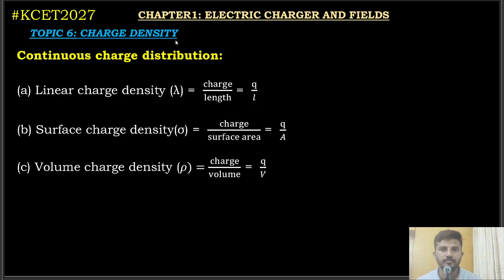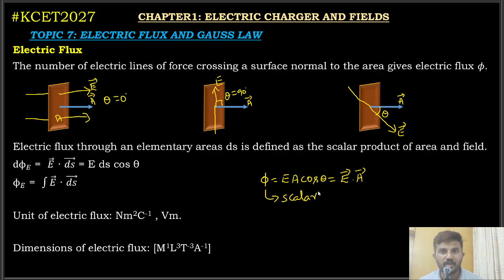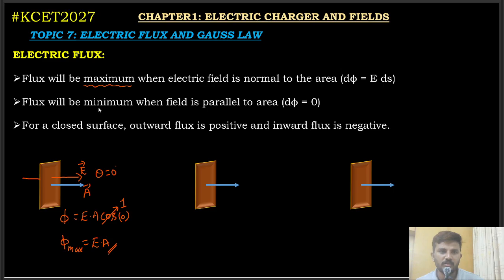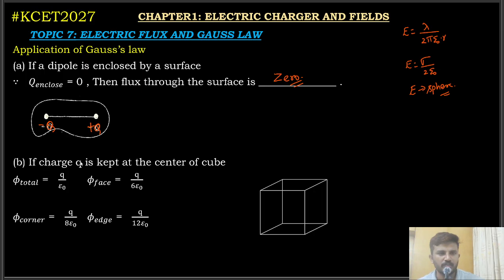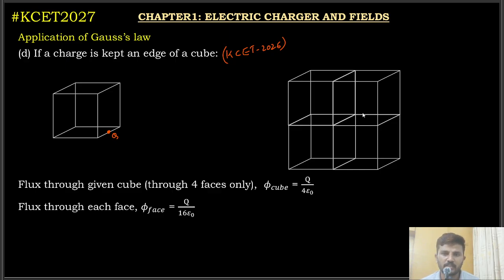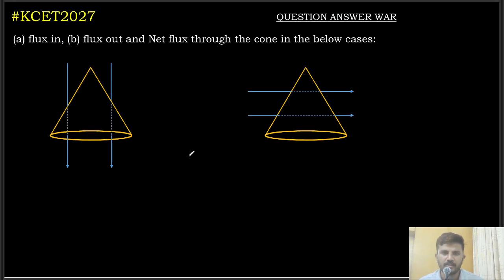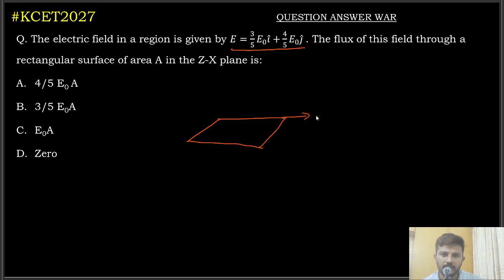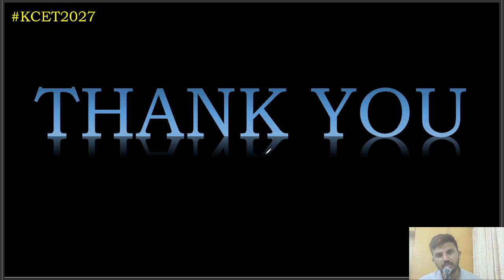⚡ KCET2027 🚀 (V6) - ELECTRIC FLUX - ELECTROSTATICS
kcet kcet2026 education This video provides a concise overview of Electrostatics for the KCET exam, focusing on continuous charge distribution, electric flux, and Gauss's Law.

Key Concepts Covered:
Charge Density (0:37 - 3:19): Explains how to calculate charge distribution for different geometries:
Linear:
 (units: C/m)
Surface:
 (units: C/m²)
Volume:
 (units: C/m³)
Electric Flux (3:22 - 10:54): Defined as the number of electric field lines passing normal to an area. The formula is
Maximum: Occurs when
 is normal to the surface).
Minimum: Occurs when
 is parallel to the surface).
Gauss's Law (11:05 - 13:30): States that total flux through a closed surface is
Advanced Applications of Gauss's Law (13:41 - 23:05):
The video details how to calculate flux when a charge
 is placed at various positions relative to a cube:

Center of a cube:
 per face.
Center of a face:
 for two adjacent cubes (or
 per face).
Edge of a cube:
 for the system (distributing through 4 cubes).
Corner of a cube:
 for the system (distributing through 8 cubes).
Practice Problems (26:31 - 32:58):
The latter part of the video walks through several MCQ-style problems involving geometric surfaces (cylinders, cones, hemispheres) and vector-based flux calculations, reinforcing the core principles discussed.